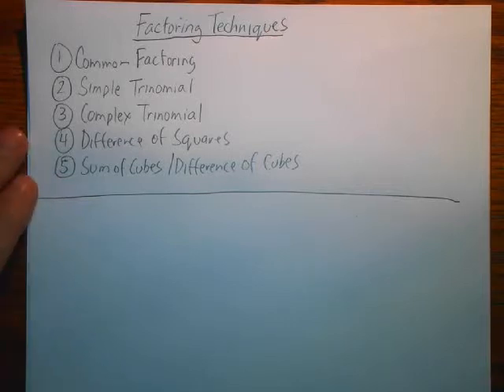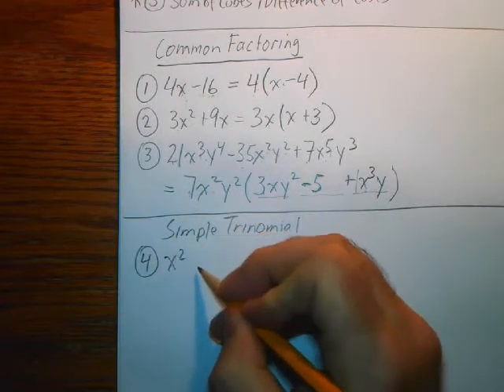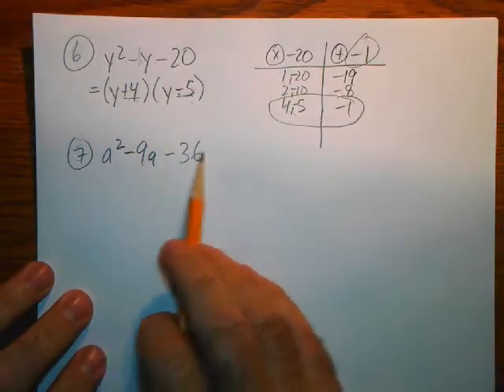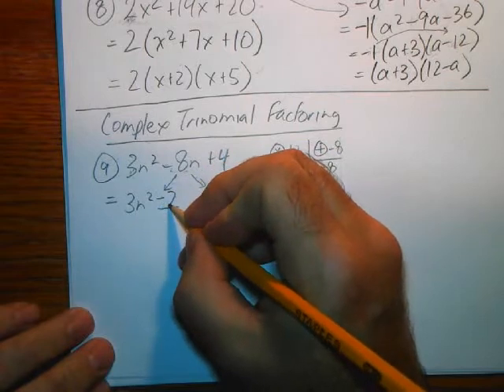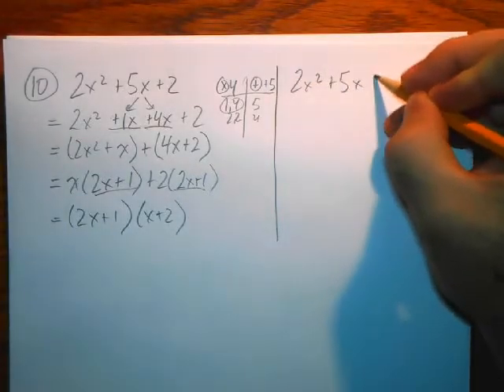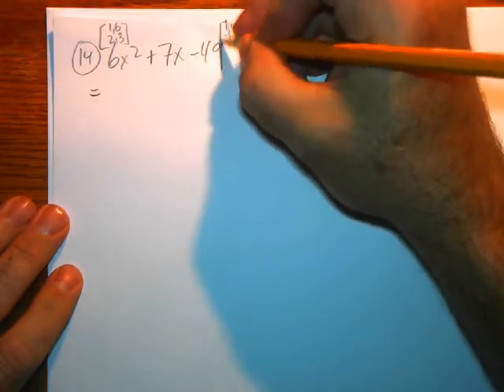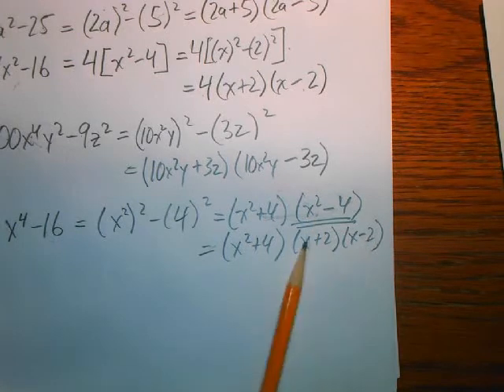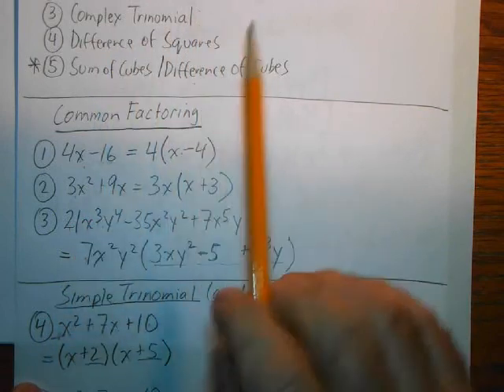Advanced Functions 12 - Factoring Review (includes Sum and Difference of Cubes)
A review of all factoring methods: common factoring, simple and complex trinomial factoring, difference of squares, and sum and difference of cubes. Includes 23 examples.